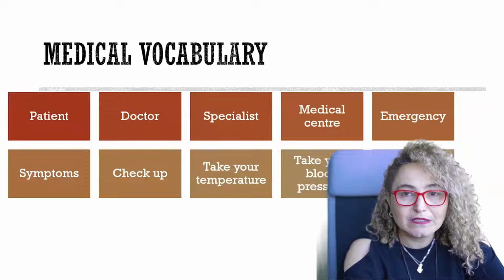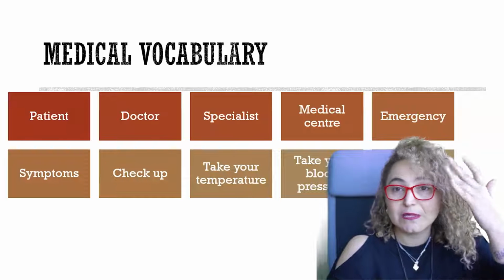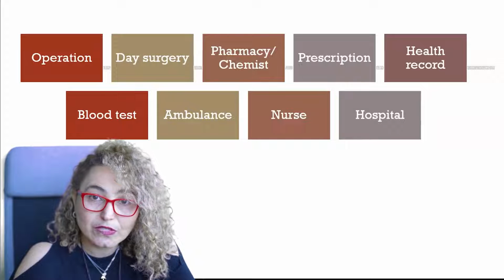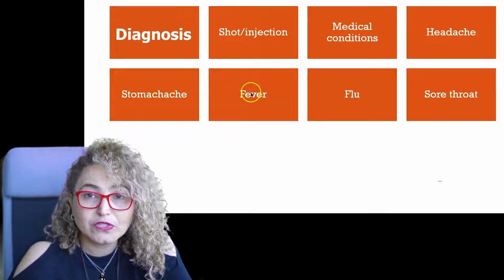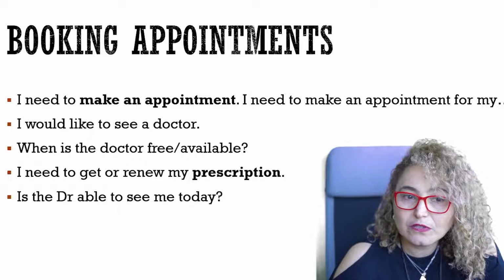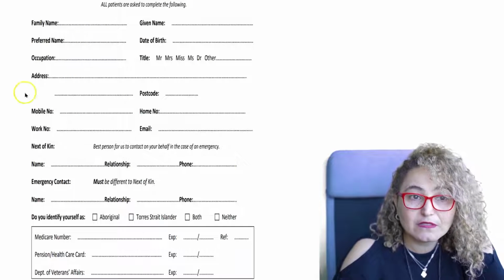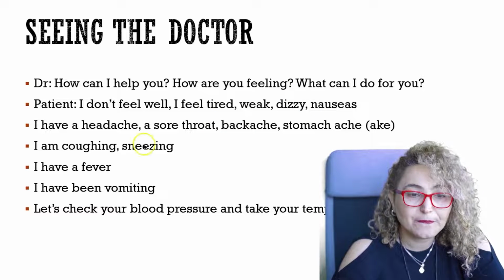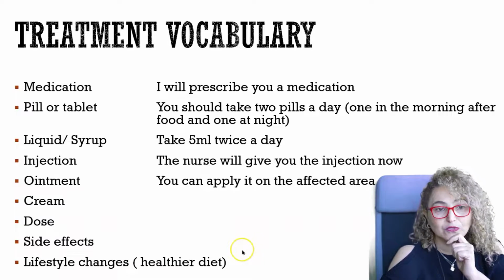English at the Doctor- تعلم الأنكليزية مع اماندا-Everyday English with Amanda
Learn English to book for an appointment and see a doctor.
예약을 하고 의사를 만나기 위해 영어를 배우십시오.
تعلم اللغة الإنجليزية لحجز موعد واستشارة الطبيب.
學習英語預約和看醫生。